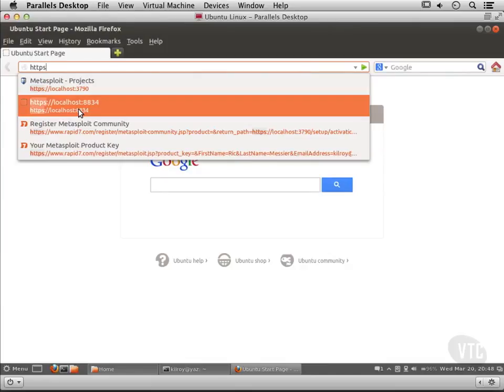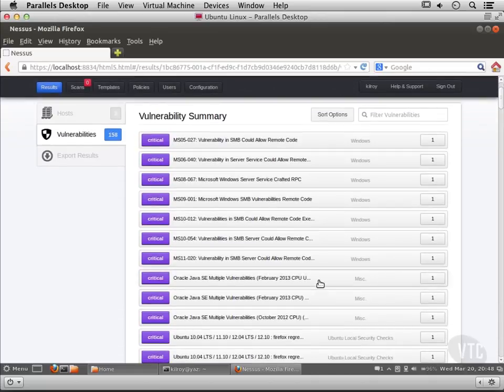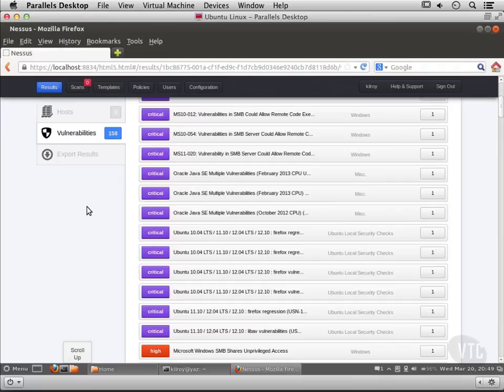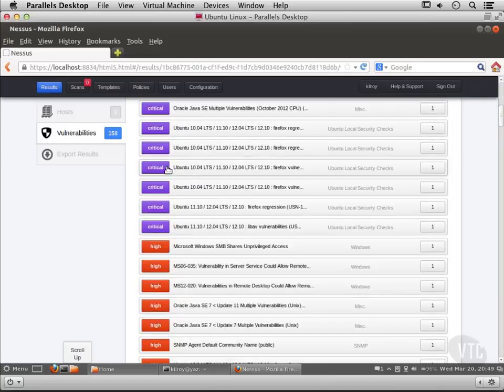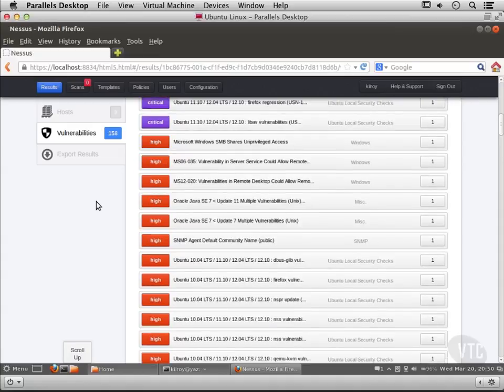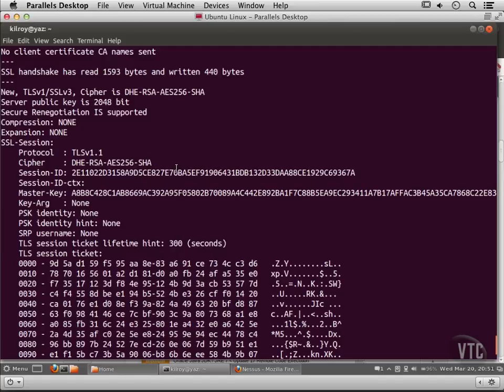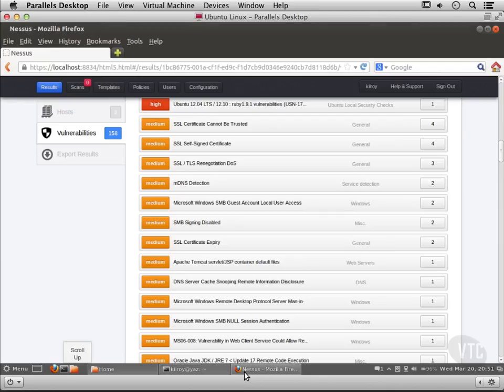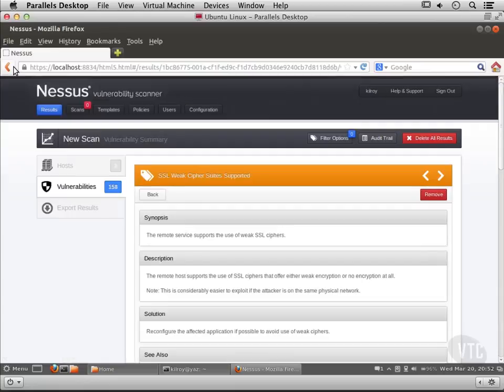04 07 Reviewing Results